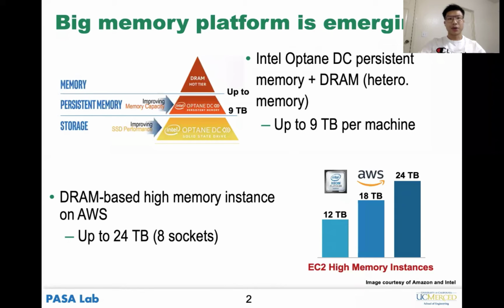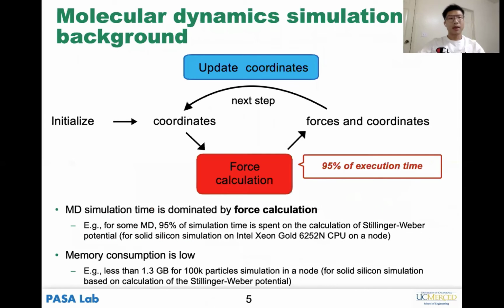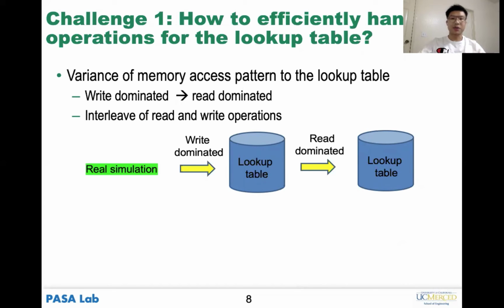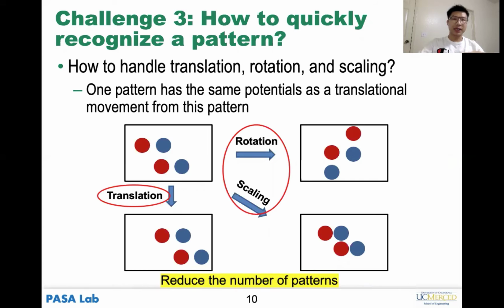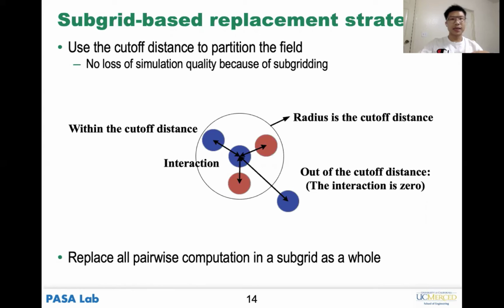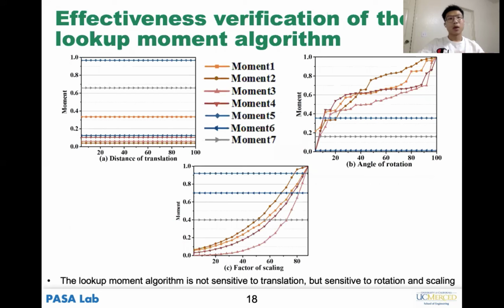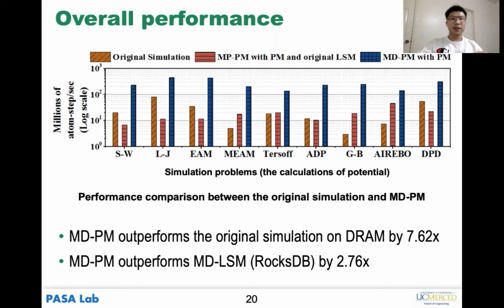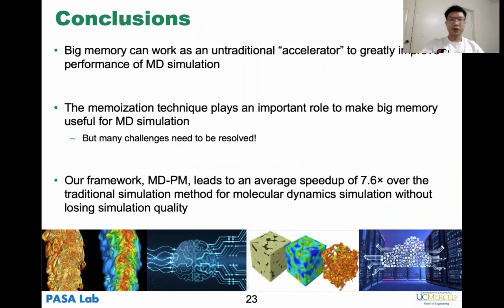[ICS'21] MD-HM: Memoization based Molecular Dynamics Simulations on Big Memory System-long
Molecular dynamics (MD) simulation is a fundamental method for modeling ensembles of particles. In this paper, we introduce a new method to improve the performance of MD by leveraging the emerging TB-scale big memory system. In particular, we trade memory capacity for computation capability to improve MD performance by the lookup table-based memoization technique. The traditional memoization technique for the MD simulation uses relatively small DRAM, bases on a suboptimal data structure, and replaces pair-wise computation, which leads to limited performance benefit in the big memory system. We introduce MD-HM, a memoization-based MD simulation framework customized for the big memory system. MD-HM partitions the simulation field into subgrids, and replaces computation in each subgrid as a whole based on a lightweight pattern match algorithm to recognize computation in the subgrid. MD-HM uses a new two-phase LSM-tree to optimize read/write performance. Evaluating with nine MD simulations, we show that MD-HM outperforms the state-of-the-art LAMMPS simulation framework with an average speedup of 7.6× based on the Intel Optane-based big memory system.